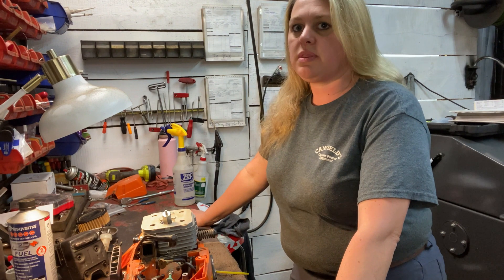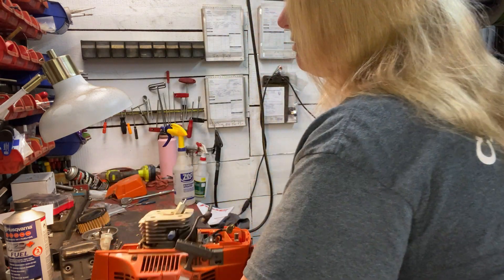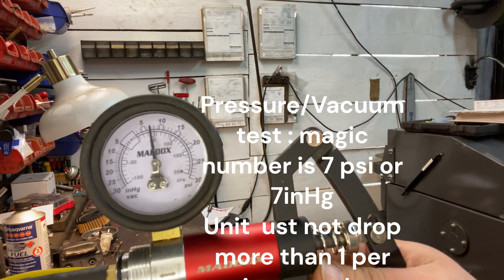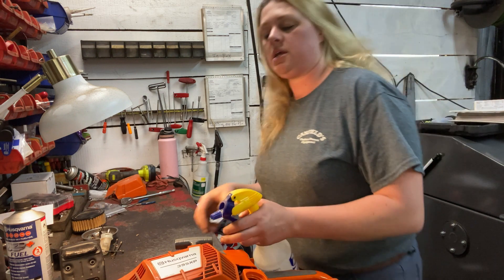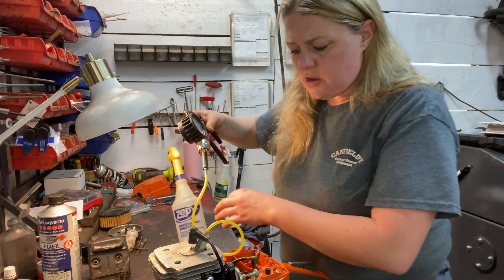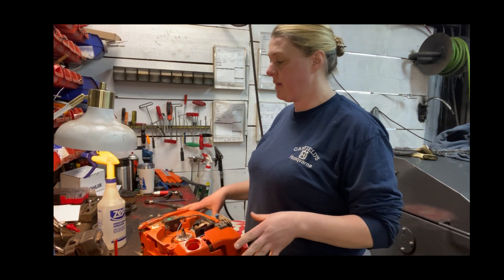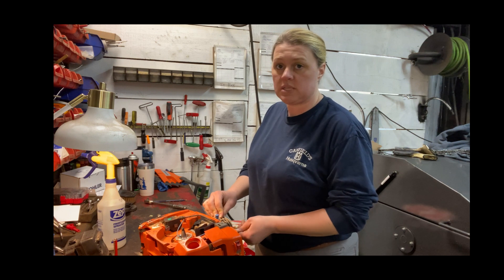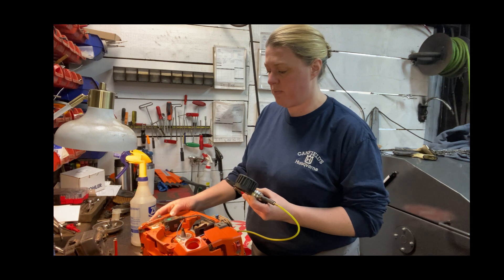Husqvarna 395XP diagnostic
Pressure/vacuum test of crankcase, decompression valve replacement, Reassembly of saw